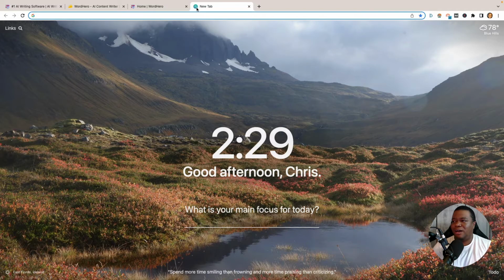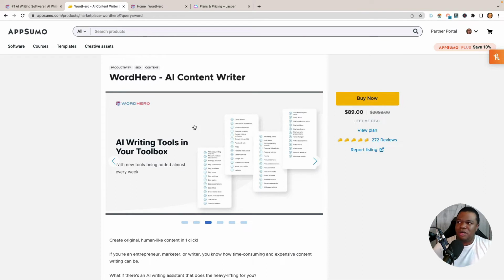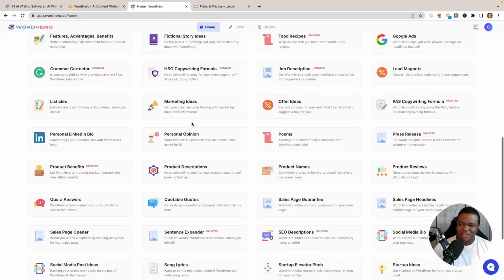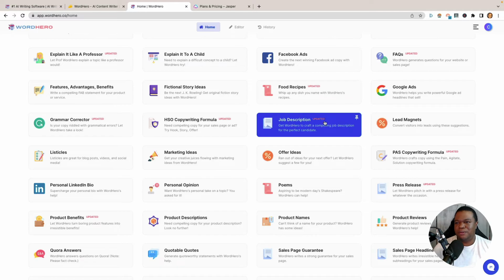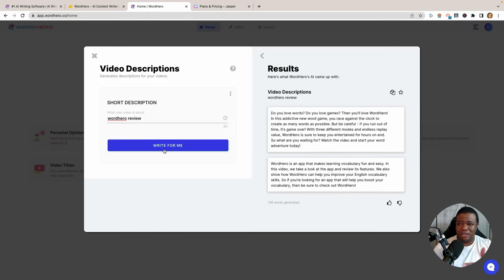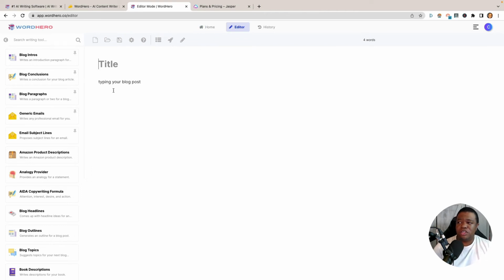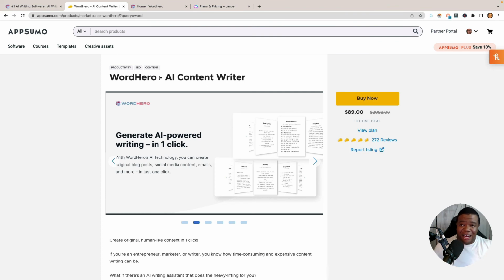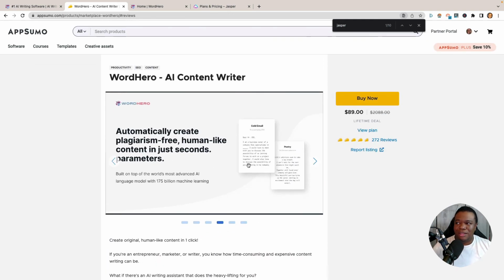Better than Jasper? (Honest WordHero.co Review)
Are you looking for a tool to help you write better blog posts? Check out WordHero, the online tool that helps you improve your writing skills. In this video, we review WordHero and show you how it can help you write better blog posts.